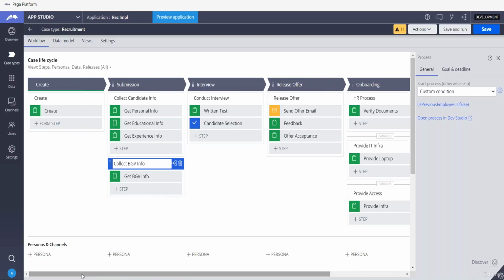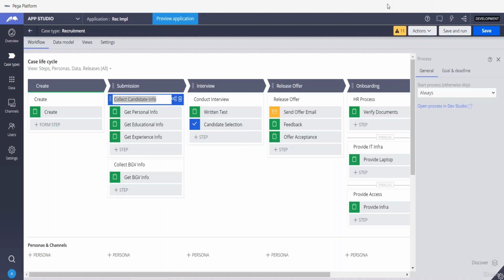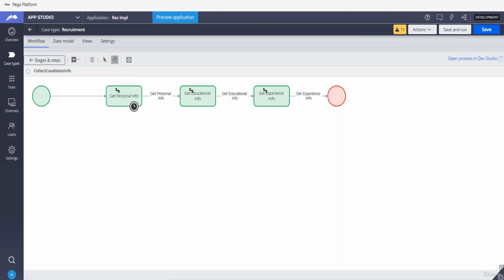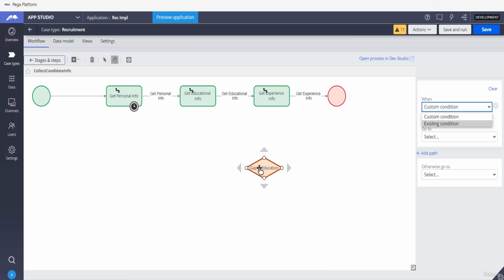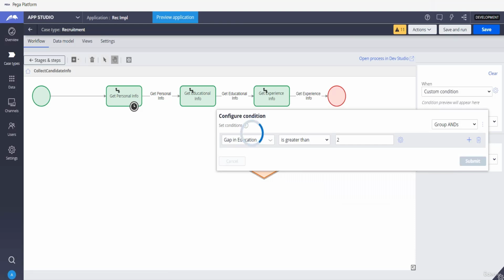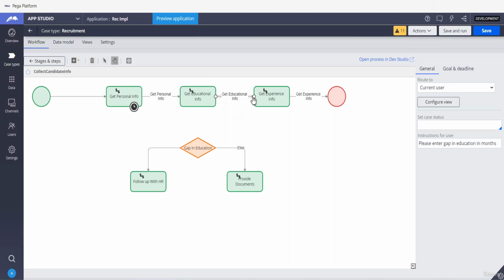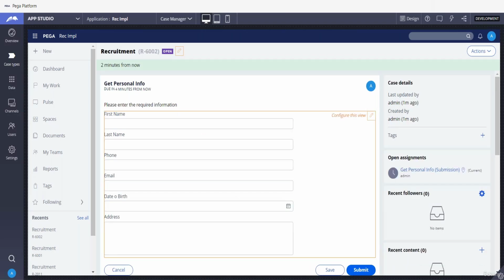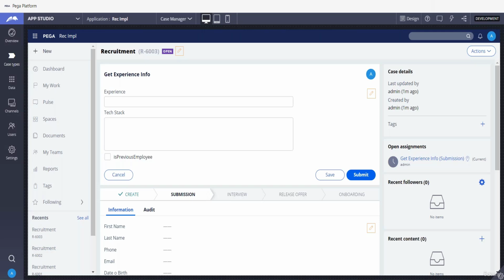07 Decision points